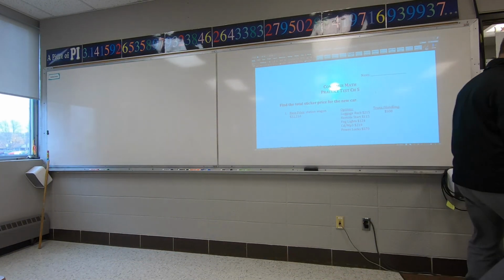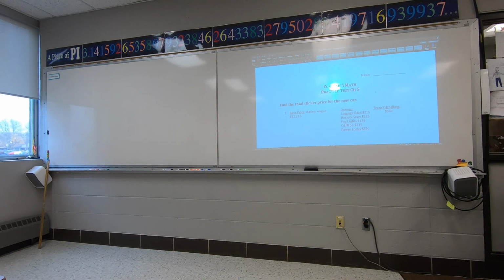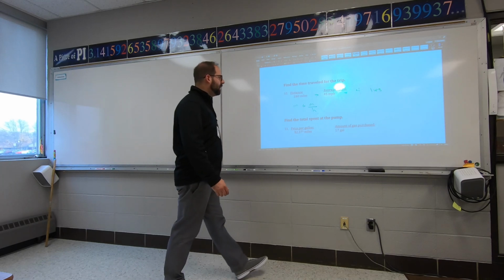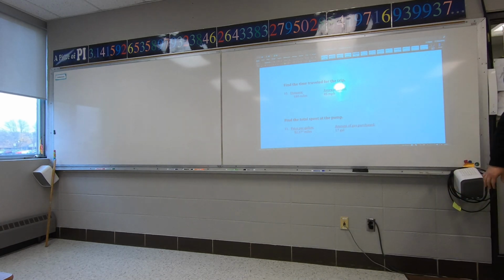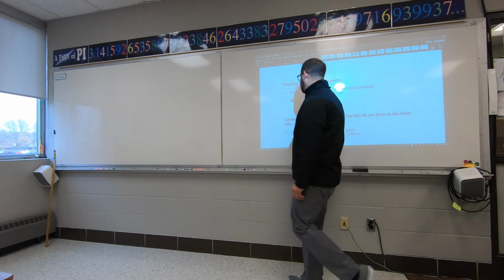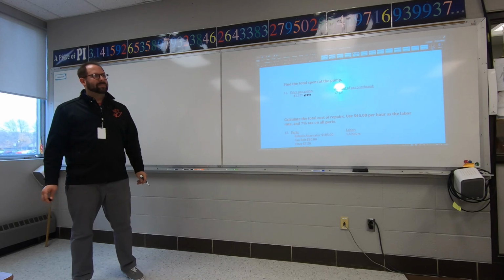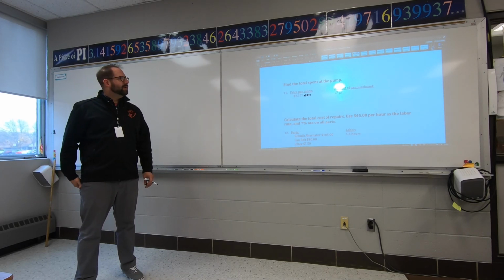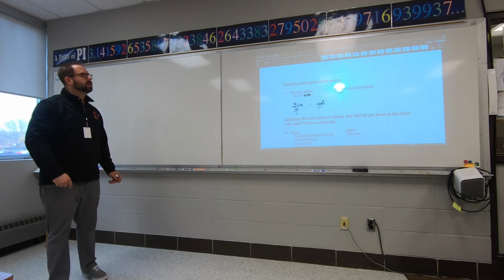Consumer Math: Section 5.1-5.7 - Review (part 2)